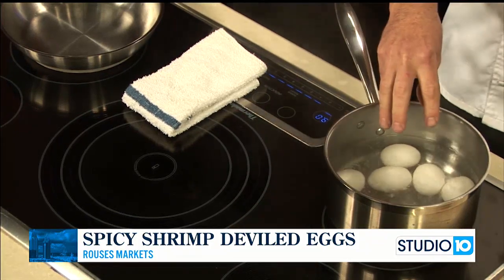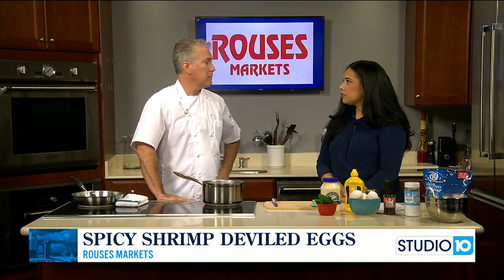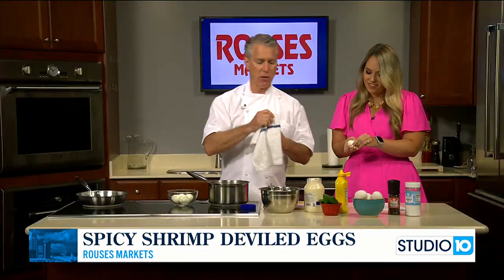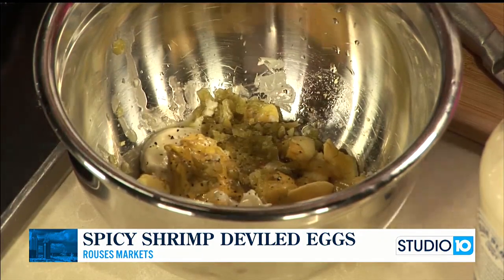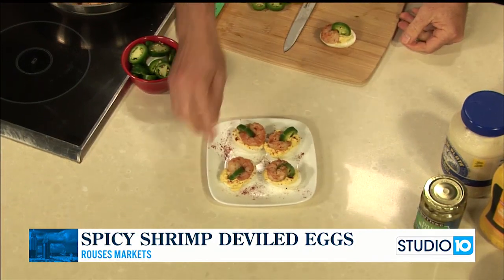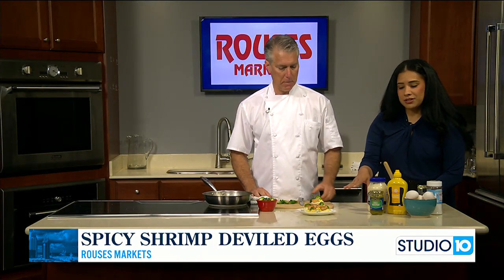Spicy shrimp deviled eggs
Let's make spicy shrimp deviled eggs with Chef Chad.